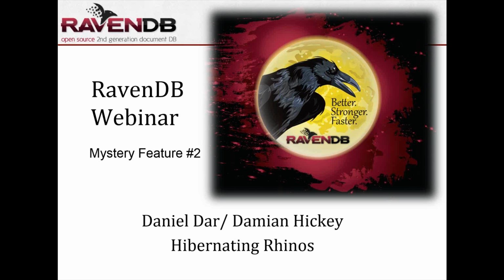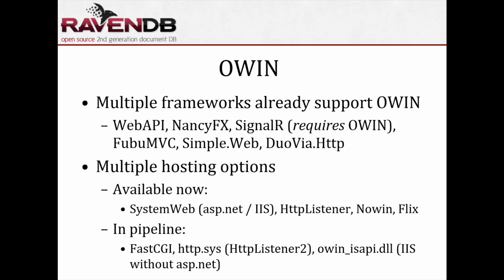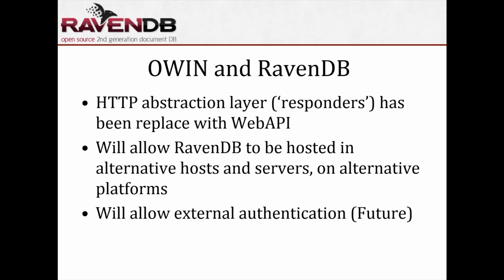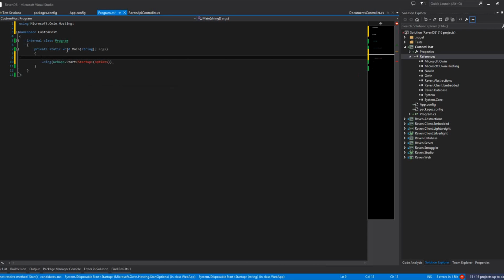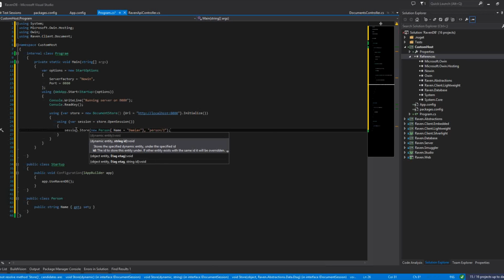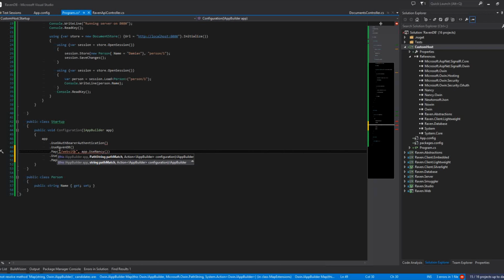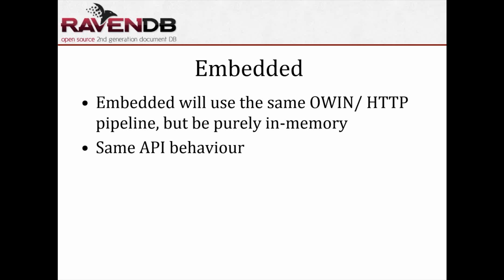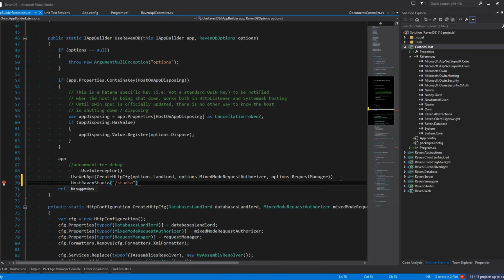RavenDB Webinar - Mystery Feature #2